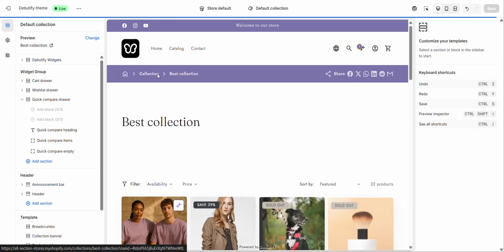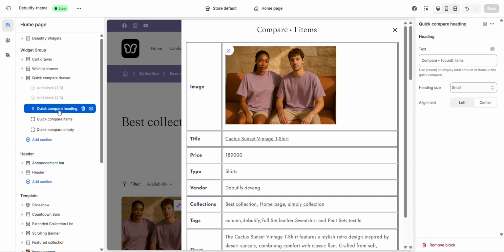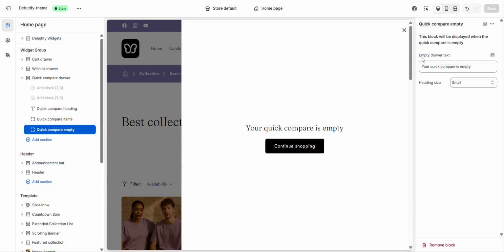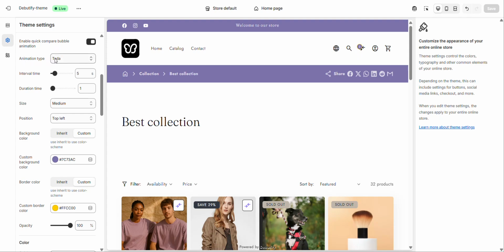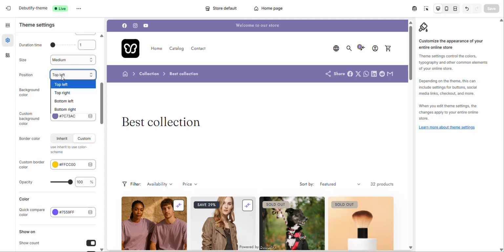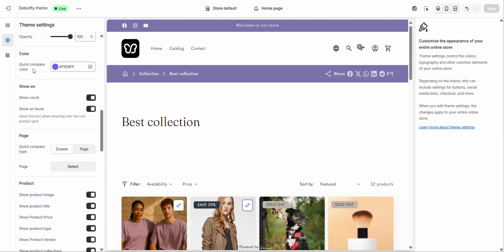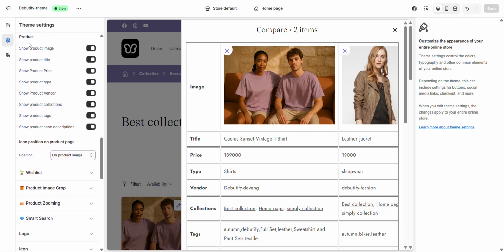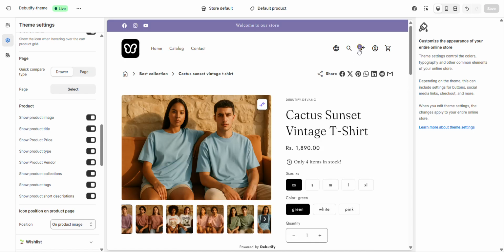Help Customers Make Better Decisions with the Quick Compare Drawer in Debutify!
🔍 The Quick Compare Drawer widget in Debutify lets your customers easily compare products side by side, making it easier for them to choose the best fit. This widget boosts customer confidence and helps reduce decision fatigue!

⭐ What you’ll learn:

 ✔ How to set up the quick compare drawer for multiple products.
 ✔ Why product comparison helps increase conversions.
 ✔ How to make the comparison drawer easy to use and visually appealing.

Tools I recommend:
AI

🔧 AI Tools Featured:
• .Storedomains →